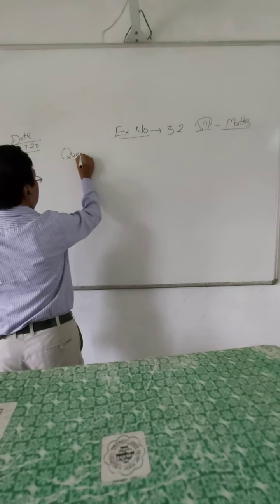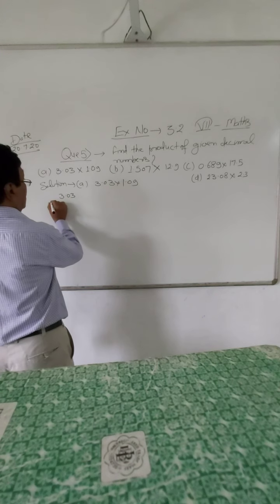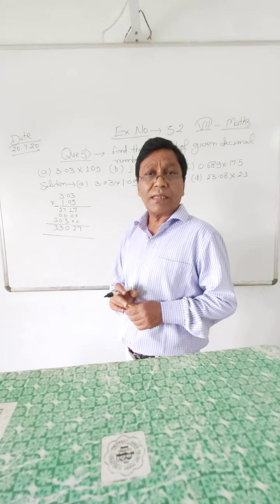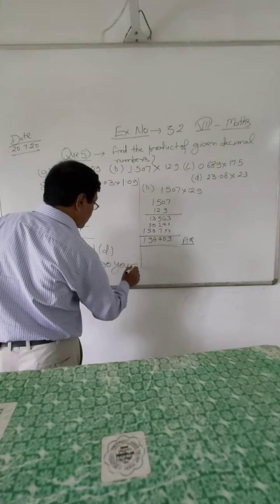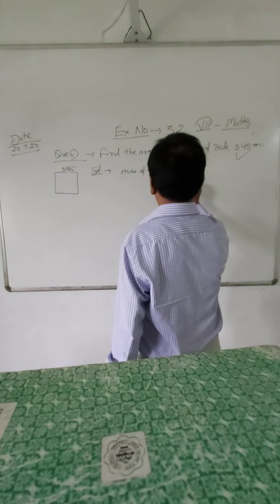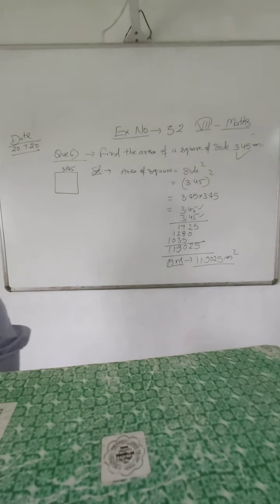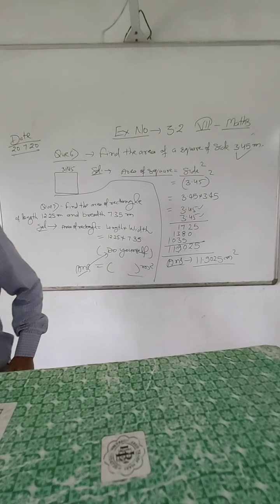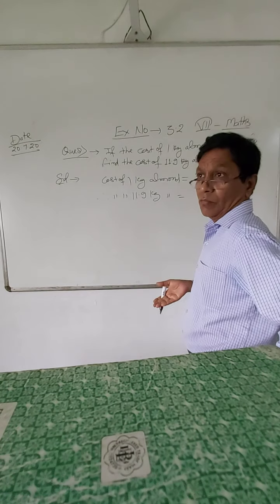Holy Mission online classes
Class-7th,Maths-(Exercise 3.2)